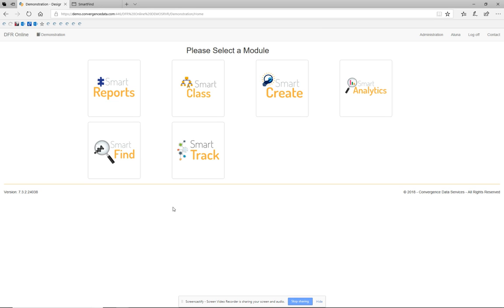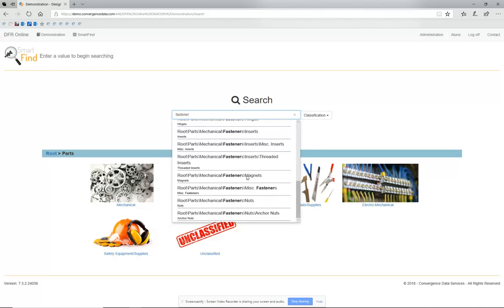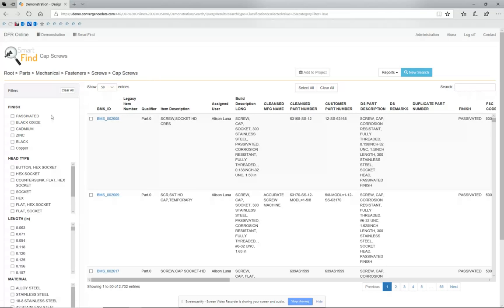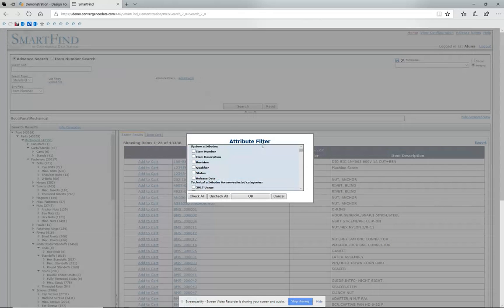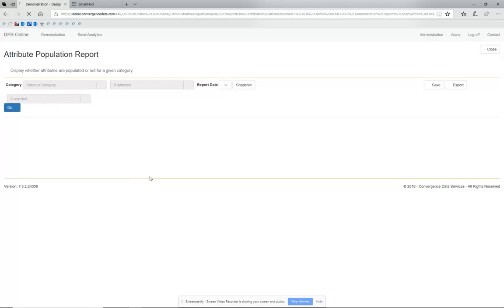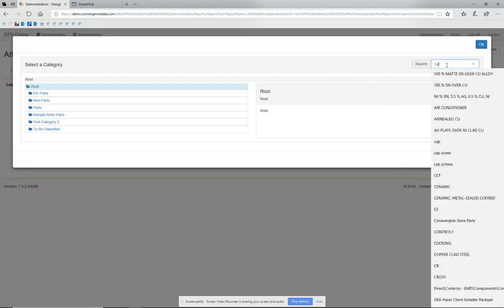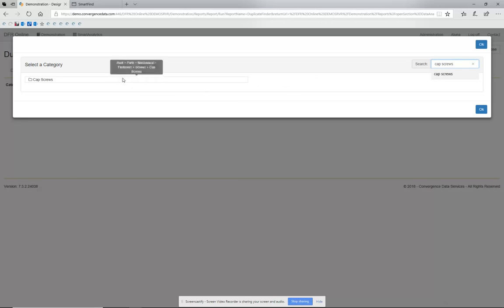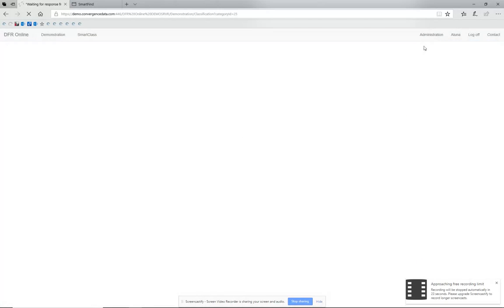DFROnline 101- Overview, Search & Smart Analytics